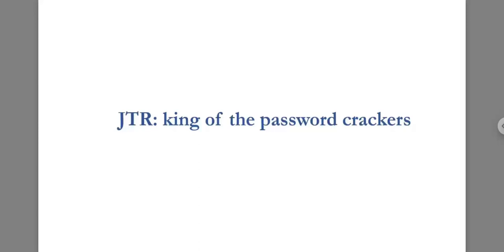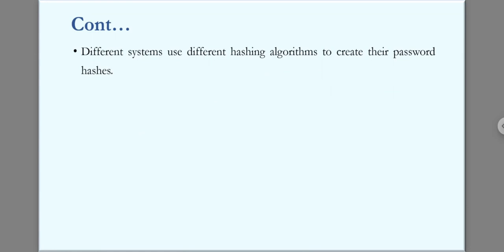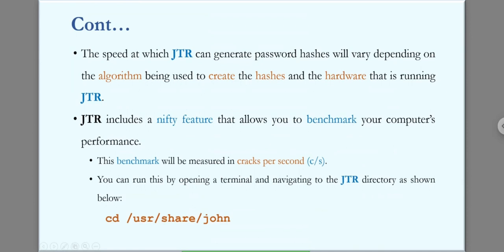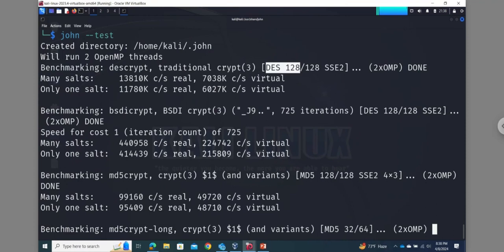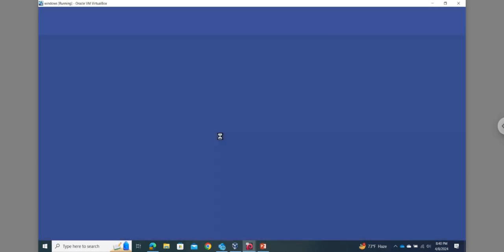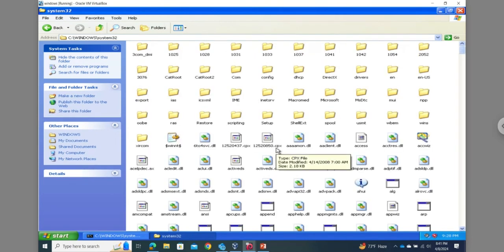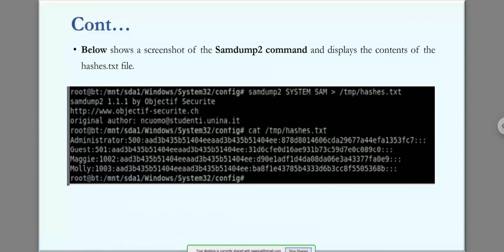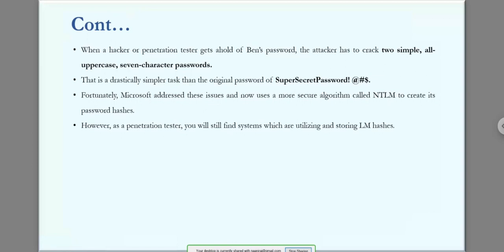Lecture-6: JTR king of the password crackers